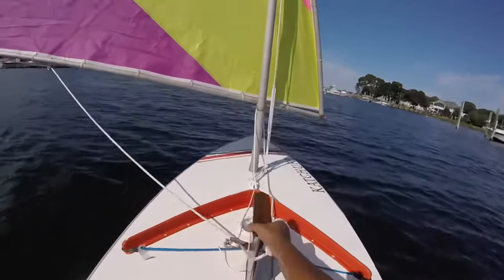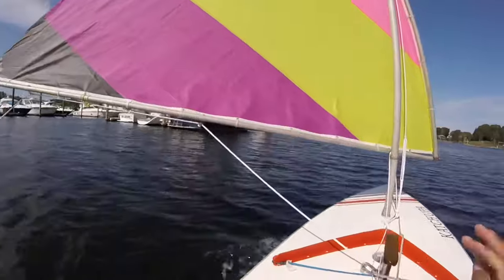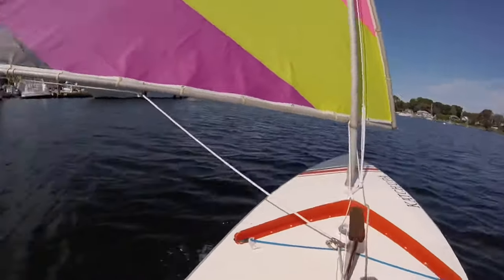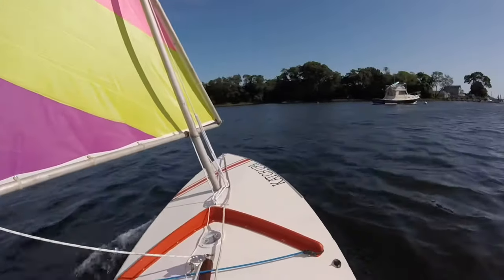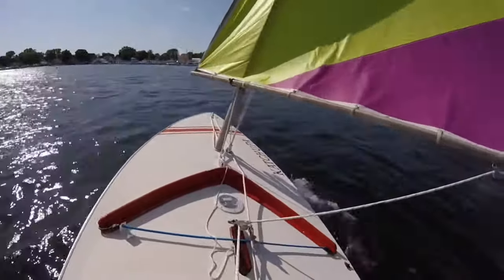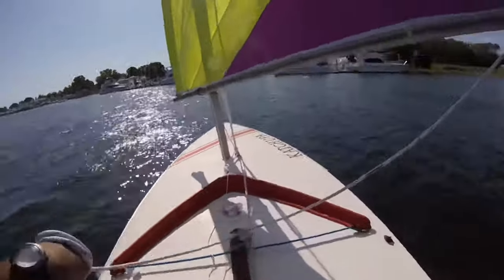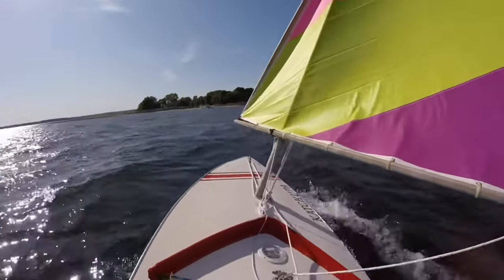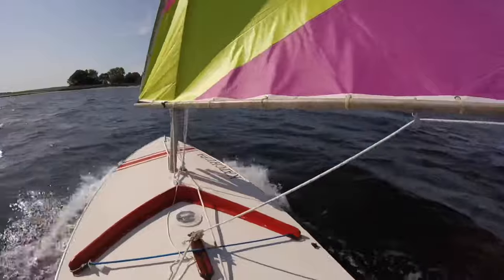Sunfish Sailing OooWeee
Sailing 1970s Alcort Sunfish SV KATCHUPA end of 2021 boating season. 12 knots wind, rails in the water, oooweee, and some downwind sailing. Yes that’s an Orca Sail. She’s a refit in progress. This is my 2nd time sailing my sunfish. We were sailing in Rode Island end of September 2021.
Song credits B.Lewis, Uproar, for GoPro App